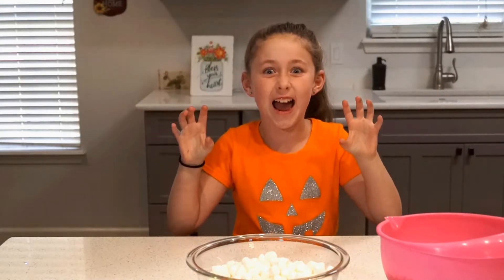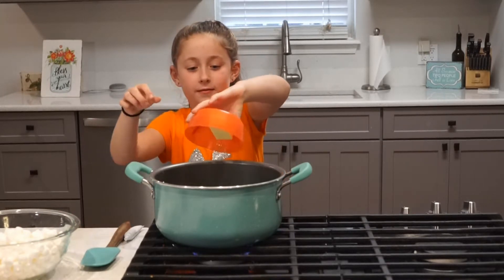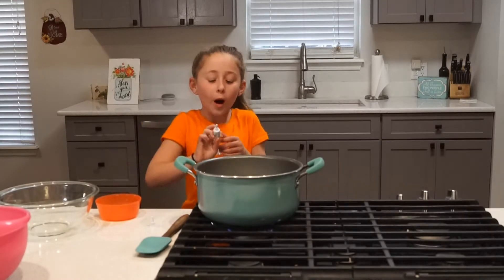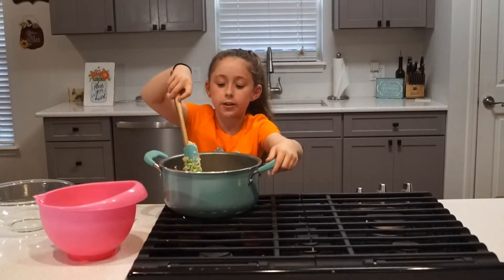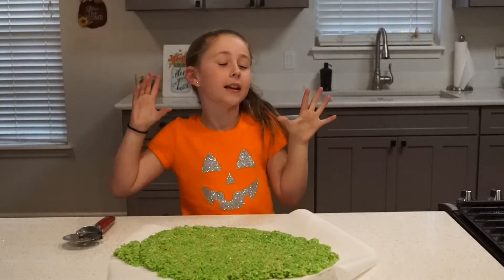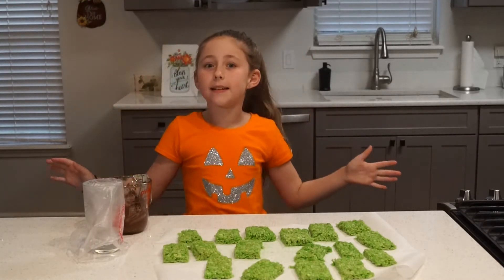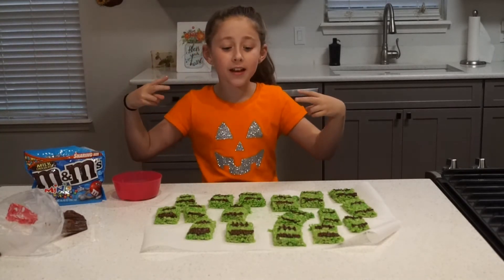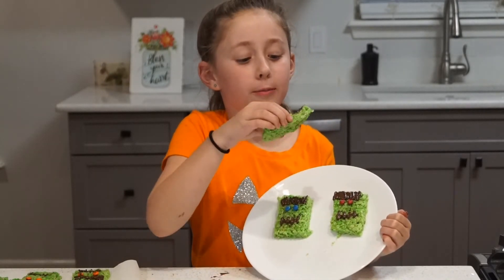Gluten Free Rice Krispie Treats - Frankenstein!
Bethany makes Gluten Free Rice Krispie Treats. Then she decorates them to look like Frankenstein. Happy Halloween!